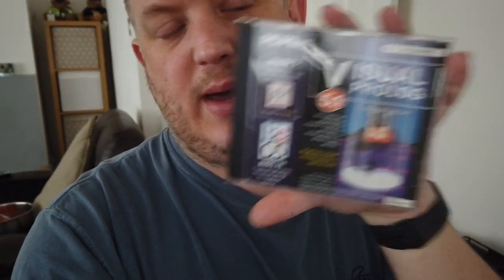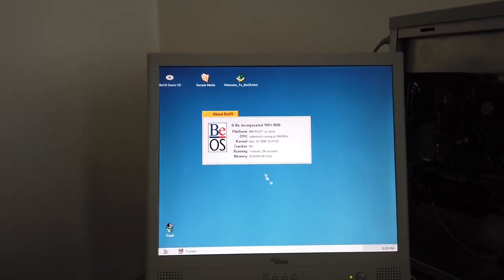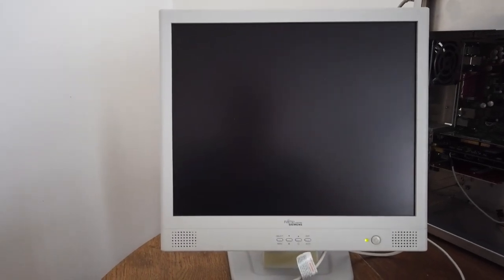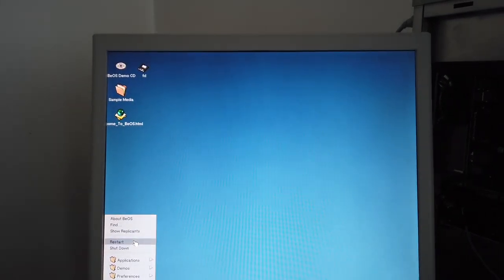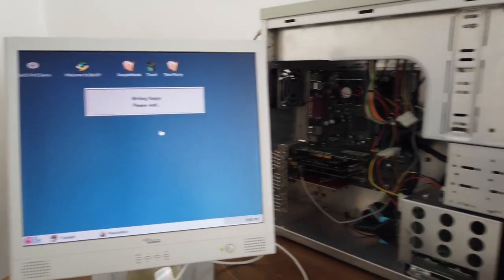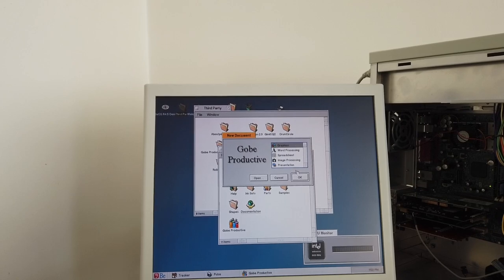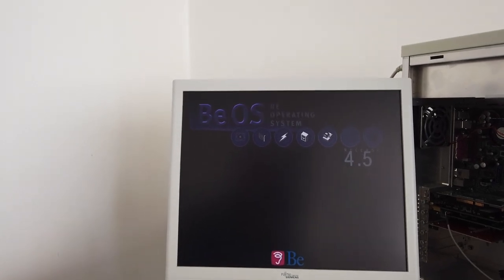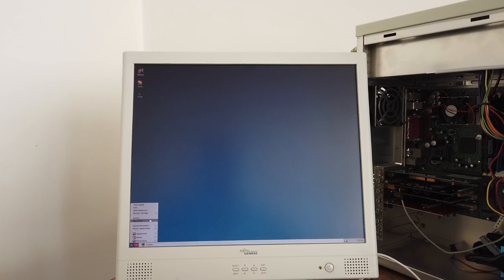BeOS Live CDs Demo (PC Plus Cover CDs from 1999) - Quick and dirty video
Hi guys:

Back in 1999, I used to buy a magazine here in the UK called PC Plus! and on their April and October 1999 cover CDs were fully bootable live CDs of BeOS, which is where I heard about and got to play with BeOS. This is where my obsession with the OS came from.

This video is a quick and dirty video showing off the ability to run BeOS from a live CD and save preferences to a floppy disk which could be used to retain preferences after a reboot!